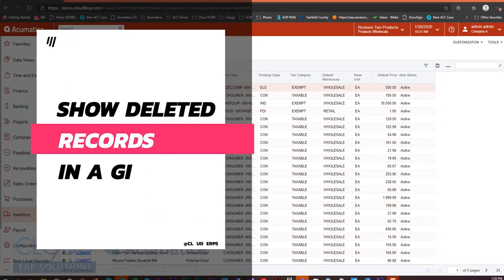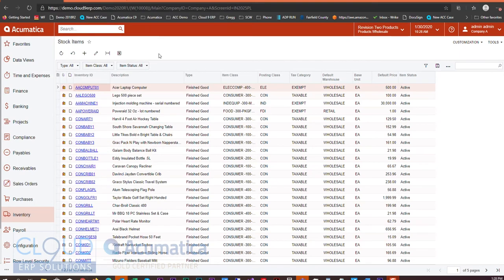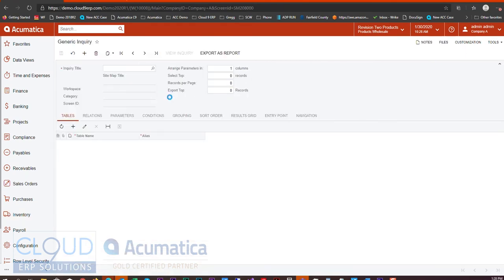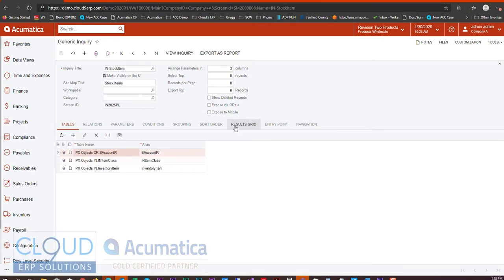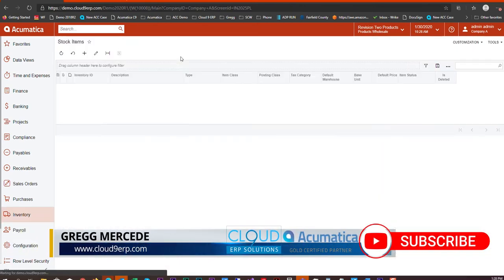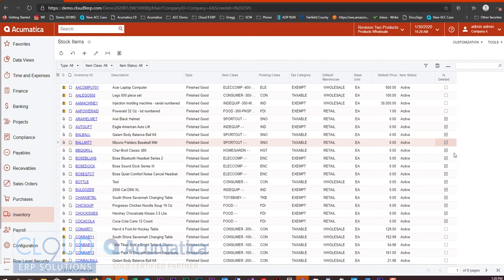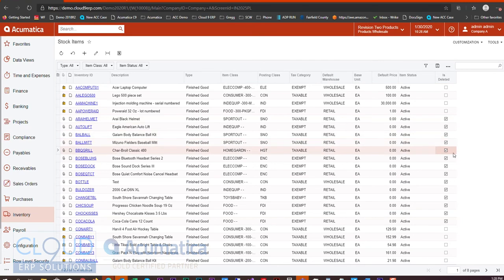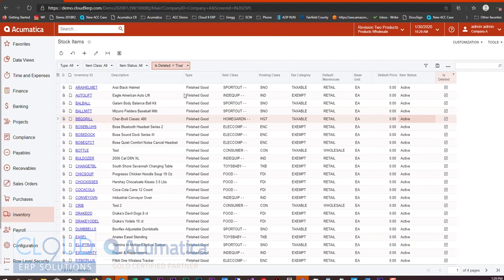Acumatica 2020 R1 - Show Deleted Records in a Generic Inquiry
Now you can create or modify existing generic inquiries to see deleted records in Acumatica 2020 R1